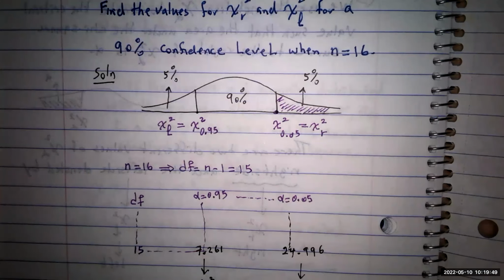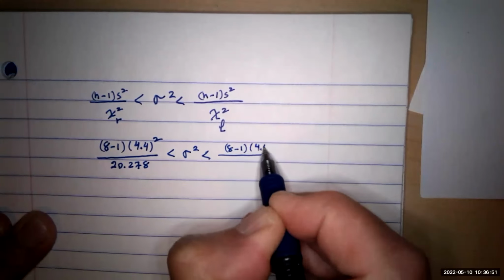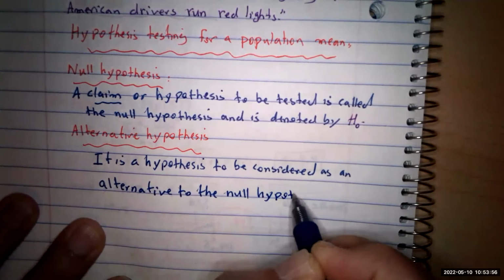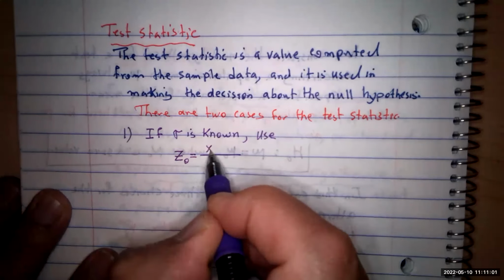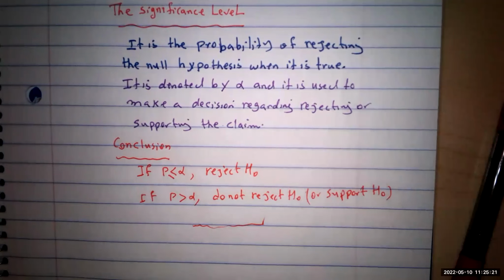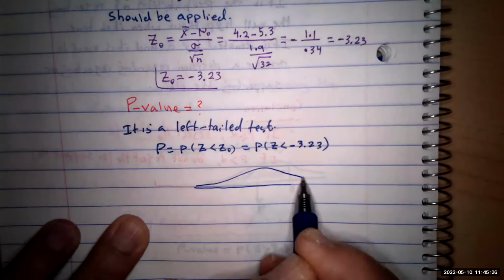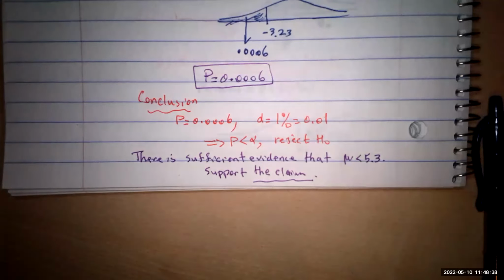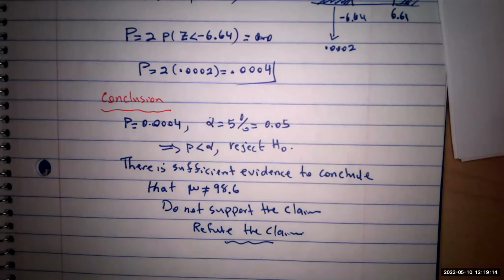Statistics(Confidence interval for the standard deviation and test hypothesis)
Confidence intervals for population variance and standard deviation and hypothesis testing for the population mean.@hzz1076